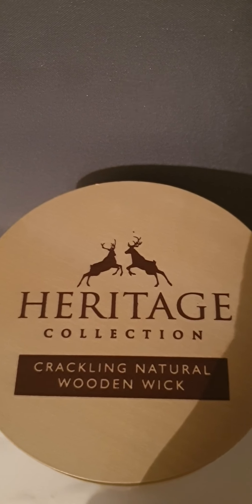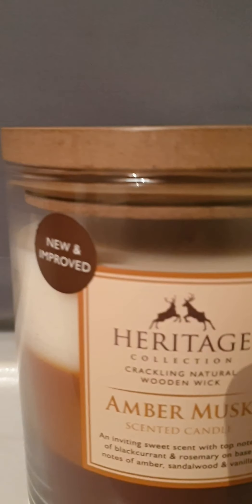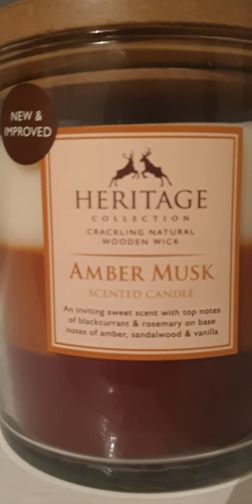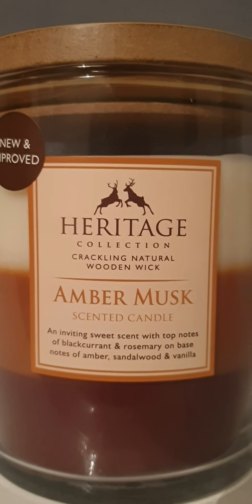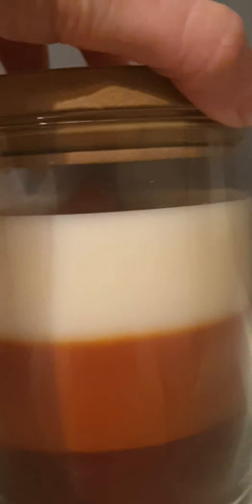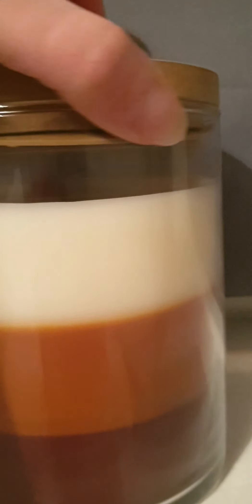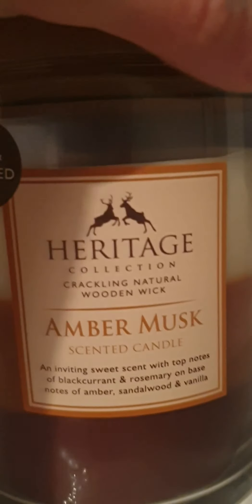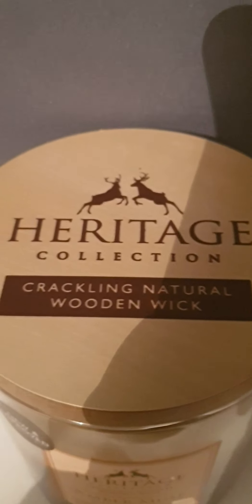Heritage Crackling Candle Review - B&M Bargains Candle - More info in Description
Hi everyone, today I have done a review on a candle I recently purchased from B&M Bargains. I love candles and WoodWick Hearthwick flame Crackling Candles are my favourite so I got excited when I seen a crackling candle in B&M for only £5❣ The candle smells very cosy and homely with scents of blackcurrant, rosemary, amber, sandlewood and vanilla. The hint of vanilla really does make it smell lovely 😍. The crackling however is quite quiet and I can honestly say that if the t.v was on and the little ones was up you probably wouldn't hear it over the noise but in a quite environment the noise is still very ambient peaceful and soothing.
Upon review I can still say that WoodWick are definitely still my favourite the scent and sound just can't quite compare but I do still love this candle and think it is amazing for the price so had to share it with you all 💜

- Miss Sophie Louise 🧡